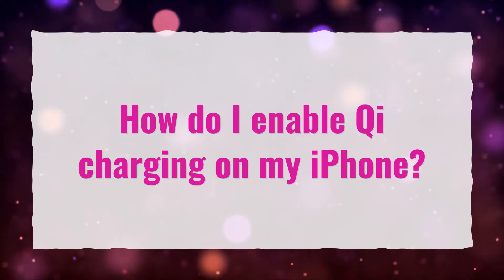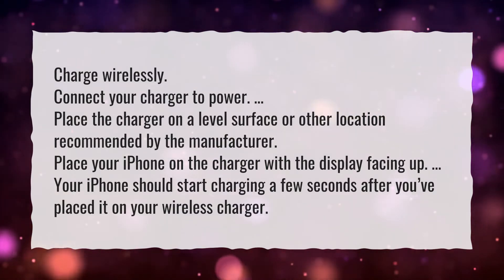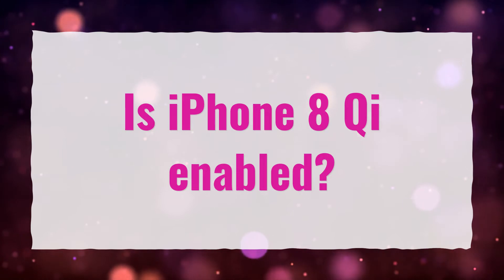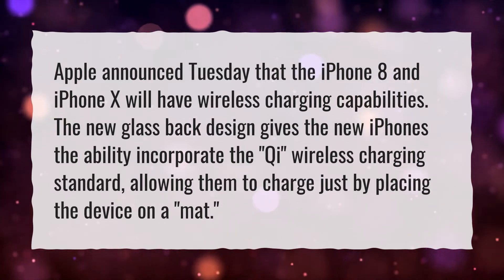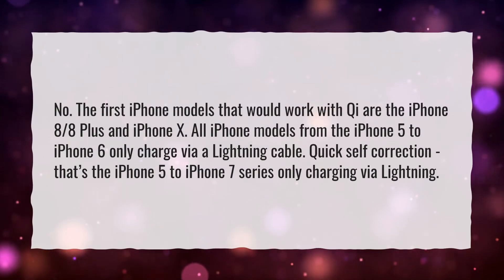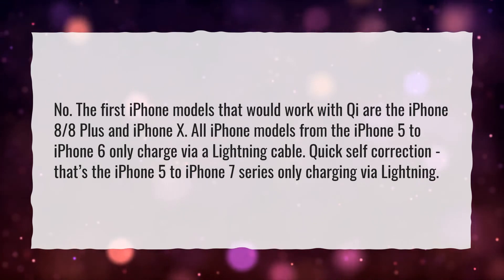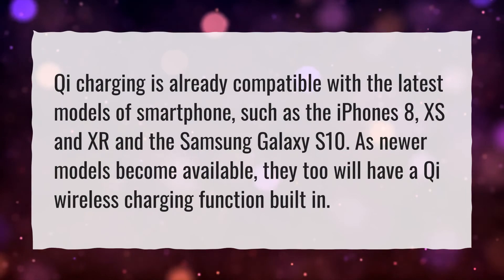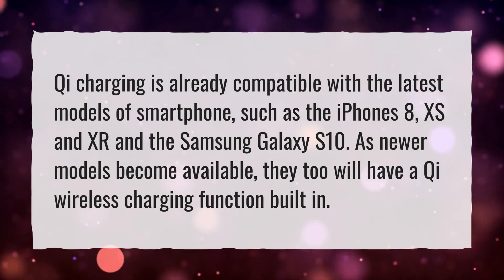How do I enable Qi charging on my iPhone?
More About Are Iphones Qi Enabled • How do I enable Qi charging on my iPhone?